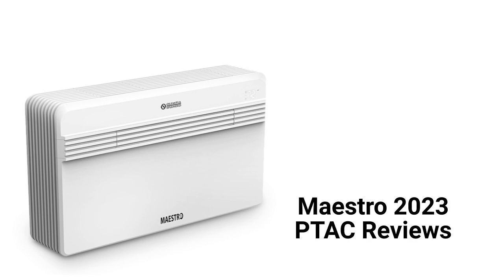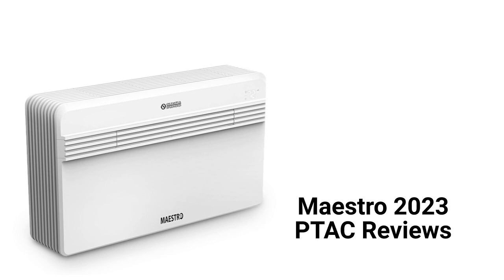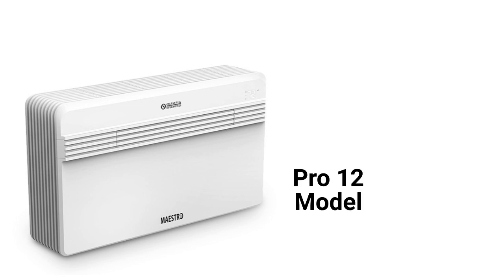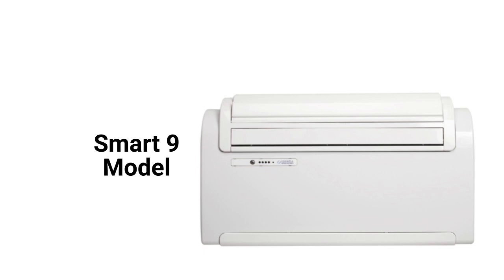HvacRepairGuy 2023 Maestro Brand PTAC Reviews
In this video, HvacRepairGuy reviews the 2023 Maestro brand of packaged terminal air conditioners. These reviews are for the Pro 12 & Smart 9 models.
You can get the reviews of all of the brands